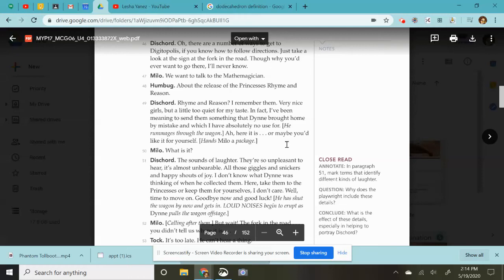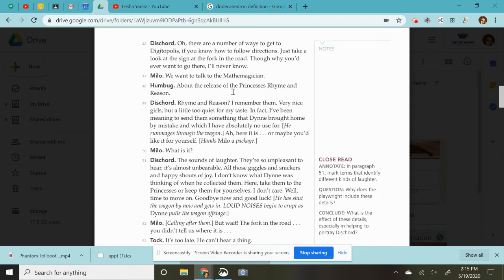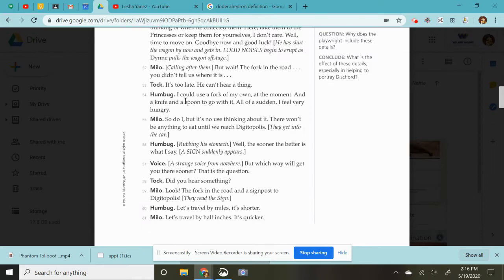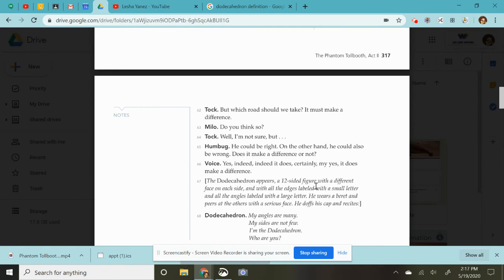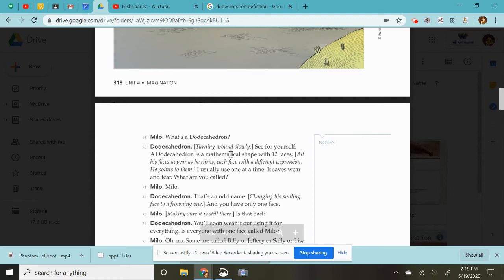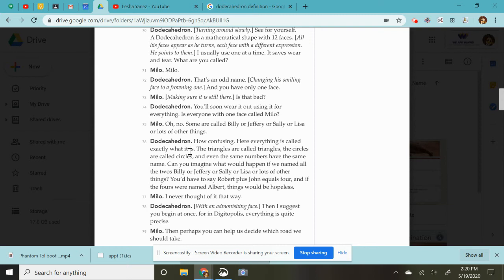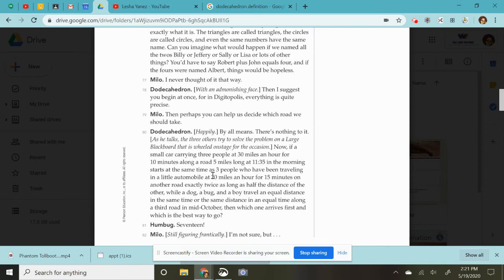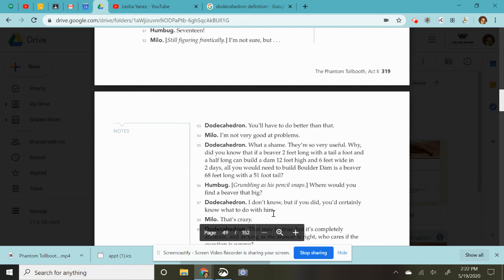Phantom Tollbooth Act II Scene 1 Part 2